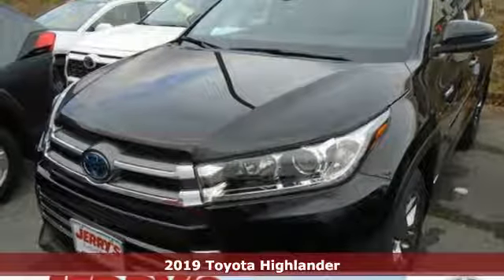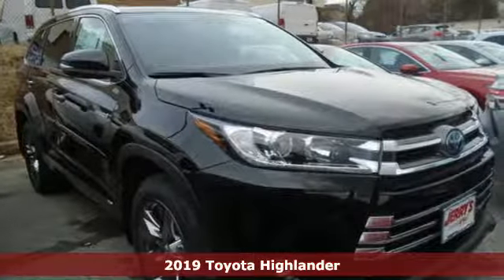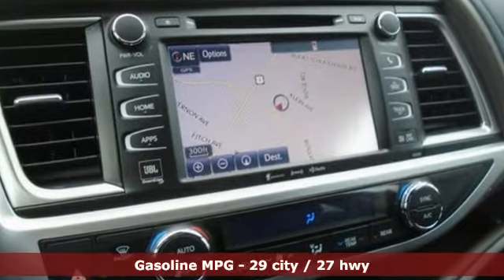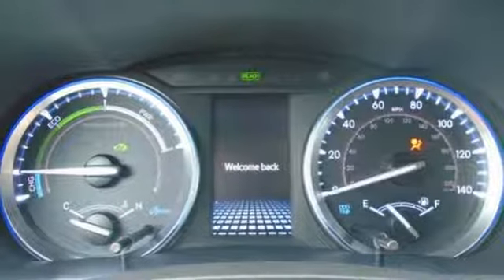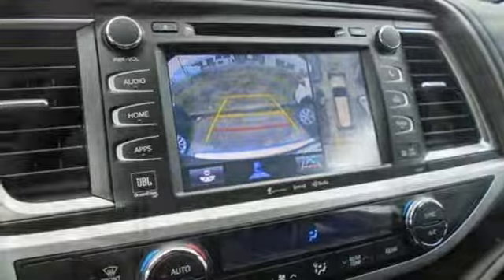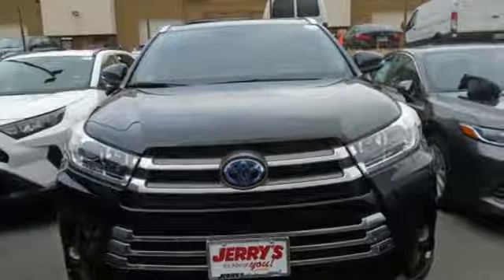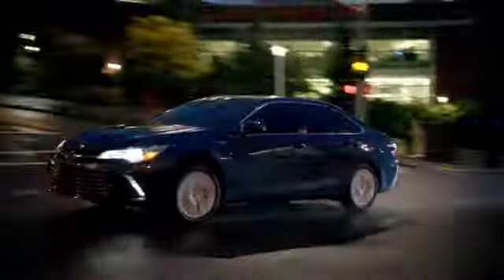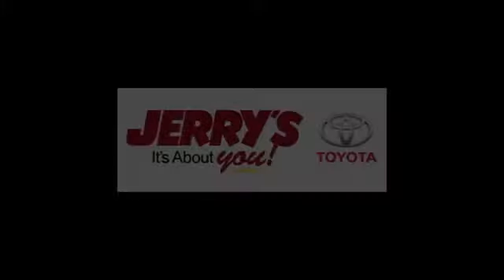New 2019 Toyota Highlander Baltimore, MD #191026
Year: 2019
Make: Toyota
Model: Highlander
Trim: Hybrid AWD Limited Platinum
Engine: 6 Cyl. 3.5 L
Transmission: Variable
Color: Midnight Black Metallic
Interior: Black
Stock #: 191026
VIN: 5TDDGRFH7KS060985

Address:
8001 Belair Rd